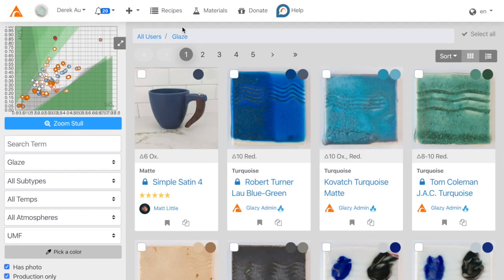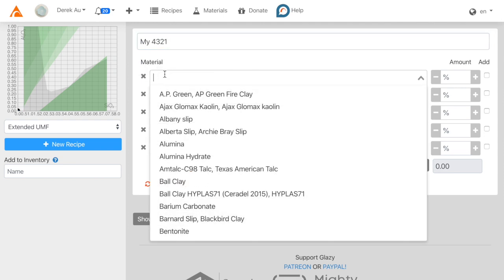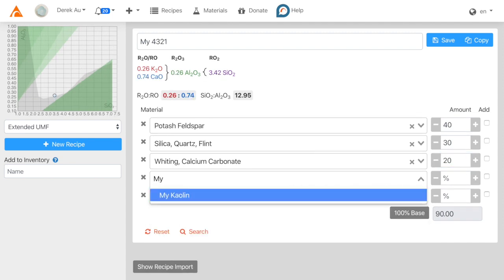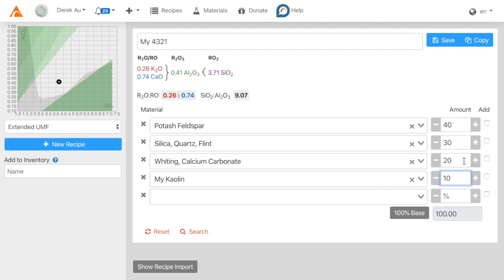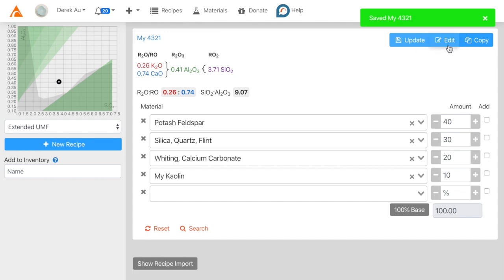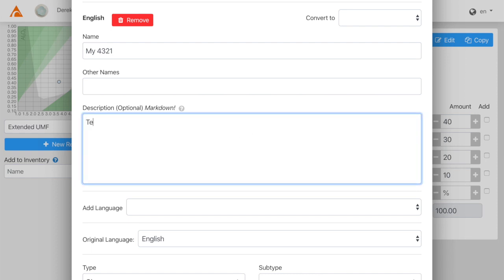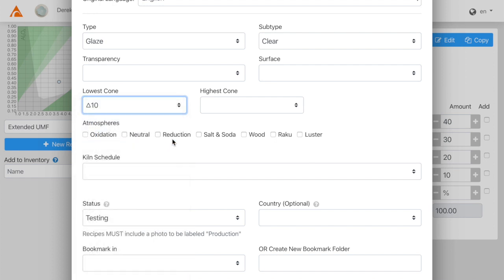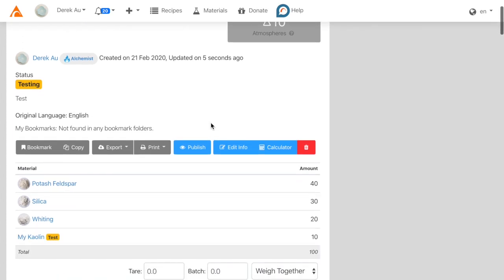5. Create a Recipe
How to create a recipe in Glazy.